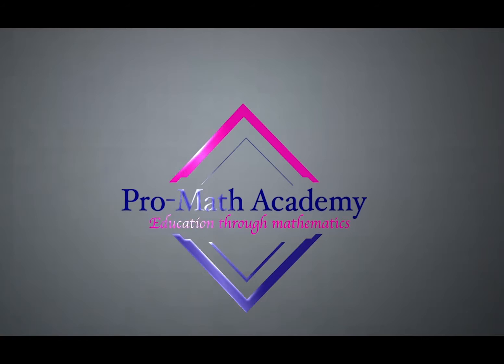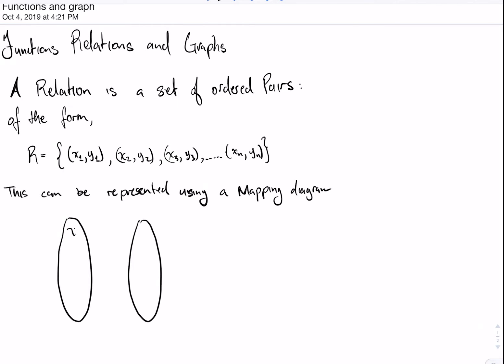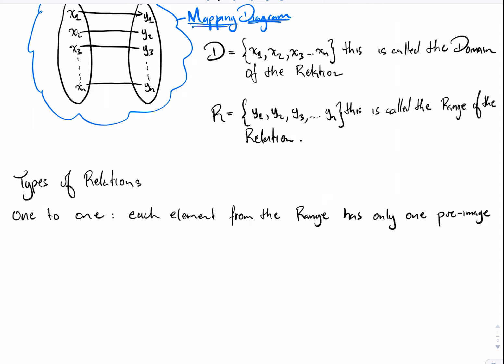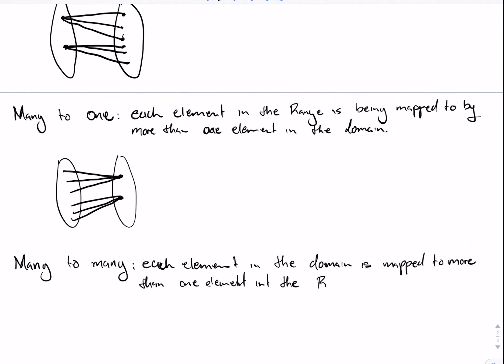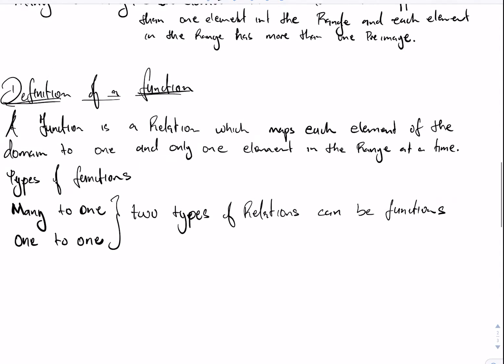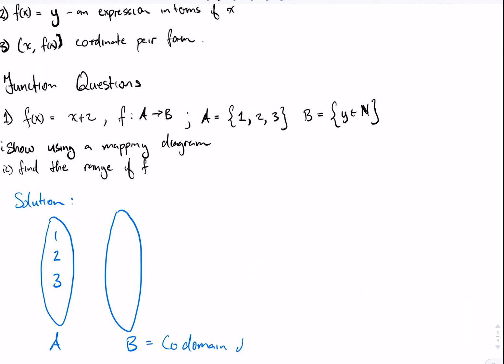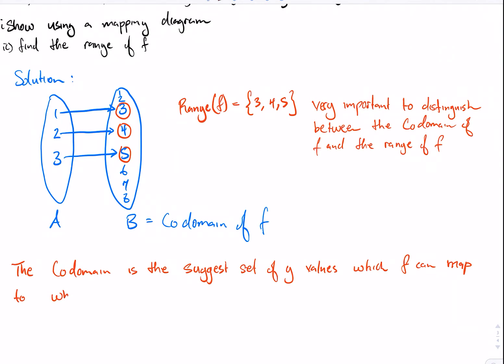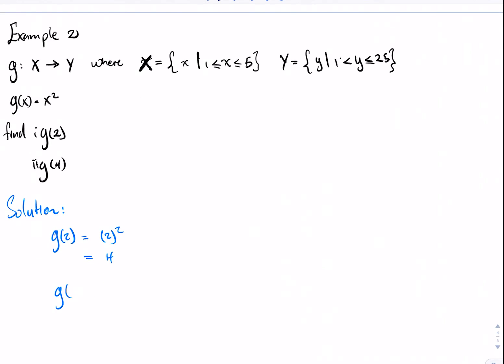CXC Maths CSEC maths: Functions Relations and graph Episode 1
Part one of our five part series on Functions